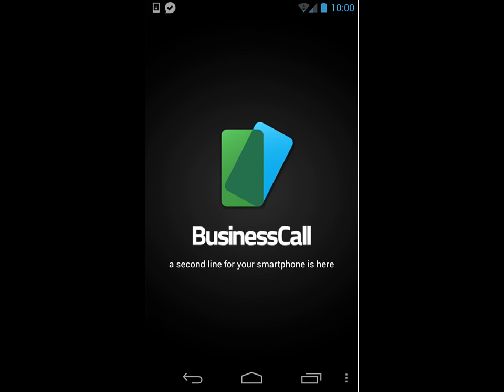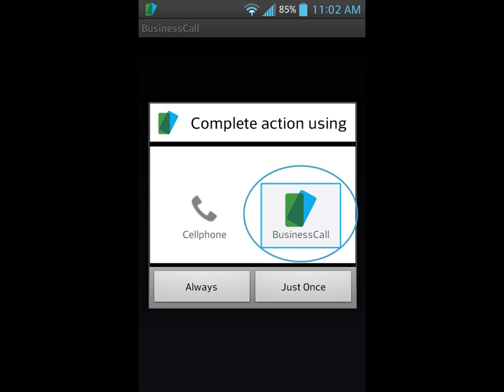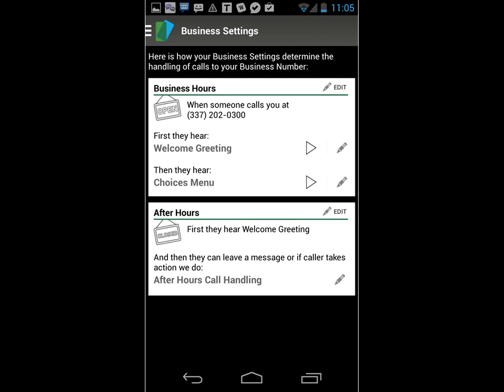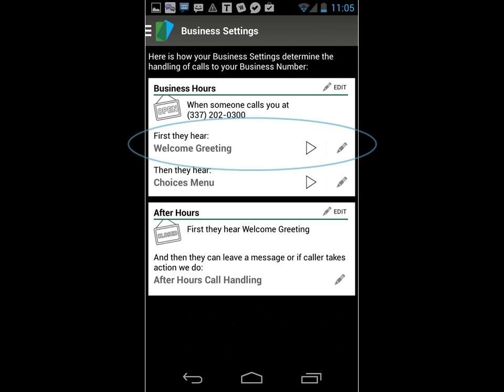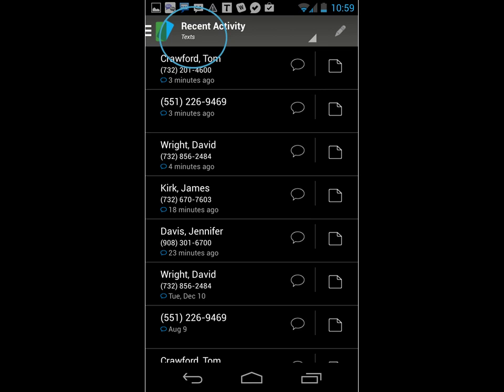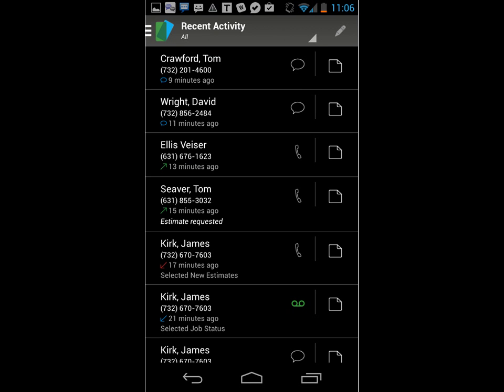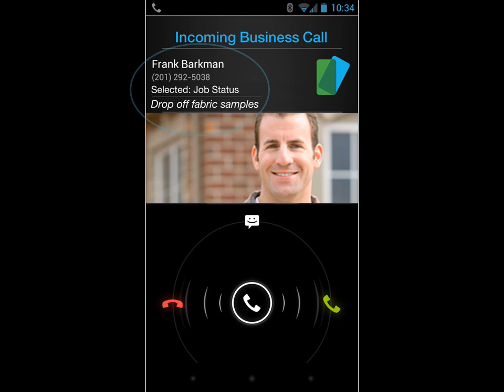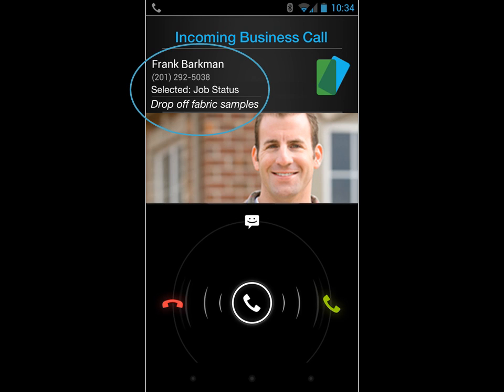BusinessCall for Android - Introduction to App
This video describes the BusinessCall Second Line Application and Service. updated for Version 3.0